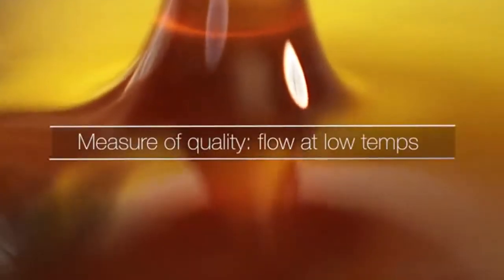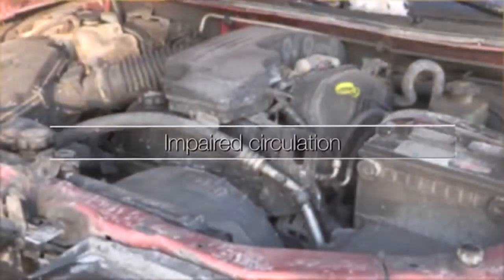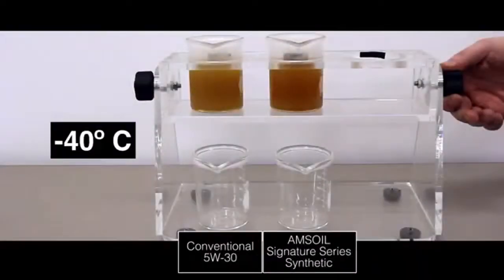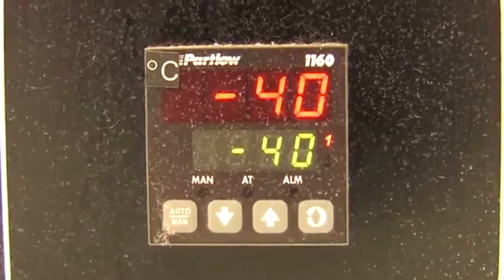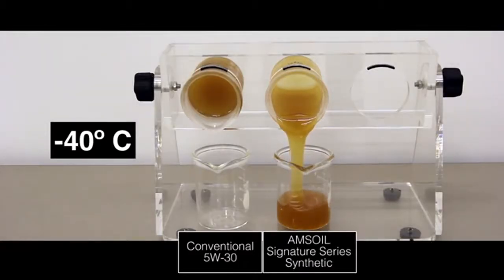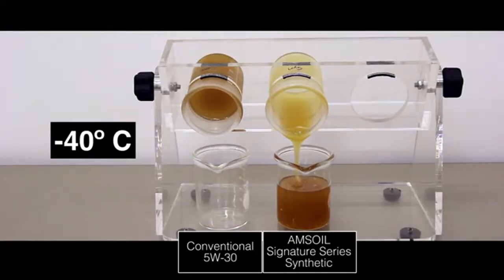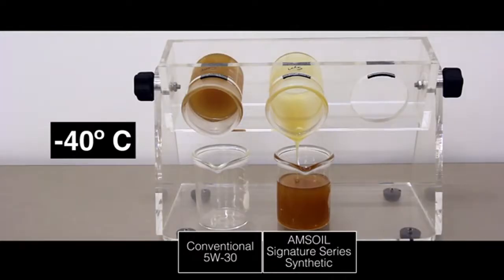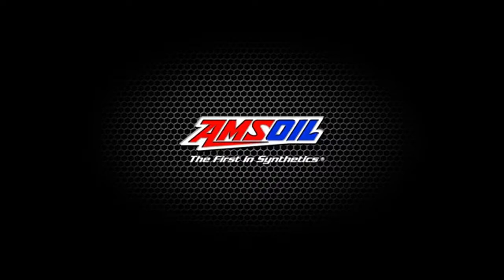Cold Pour Test AMSOIL Synthetic Motor Oil versus Conventional Motor Oil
A key measure of lubricant quality is its ability to flow at low temperatures. Fluid lubricants thicken as the temperature decreases to a point where they become no longer fluid. To demonstrate this, AMSOIL compared two different 5W-30 motor oils and see how they perform in very cold temperatures.

🛠️ AMSOIL Performance Tests.

AMSOIL for your Business, or Fleet  (Save 30%).

AMSOIL for Full Service Garage, Quick Lube, Powersports Dealership, Specialty Shop, Auto dealers (Save 30%).

AMSOIL for Retail Store, Auto Parts Store, Hardware Store (Save 30%).

Please add this AMSOIL Referral # 1536032 to help us earn credit for your up coming AMSOIL purchase.  Our Referral # 1536032 will be pre-filled when clicking on any of the links on our Thank you, and God Bless!